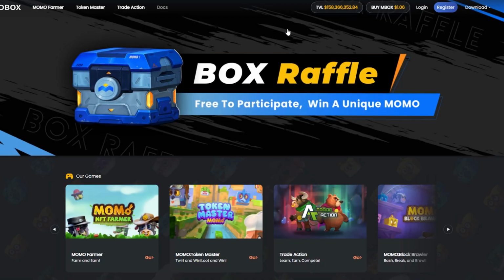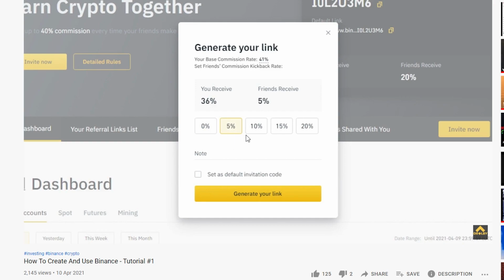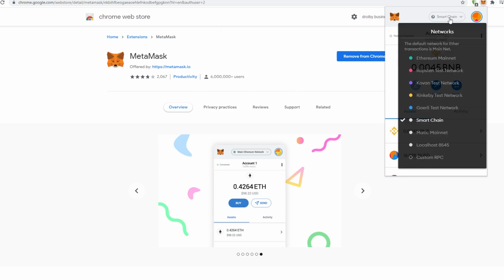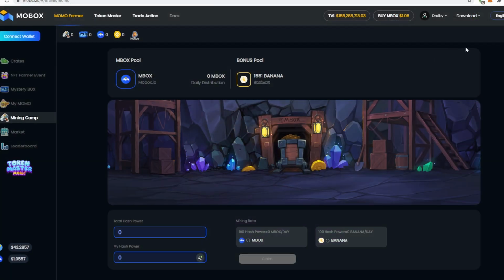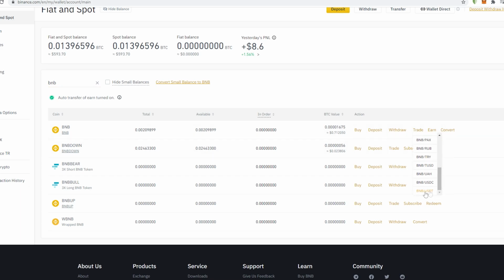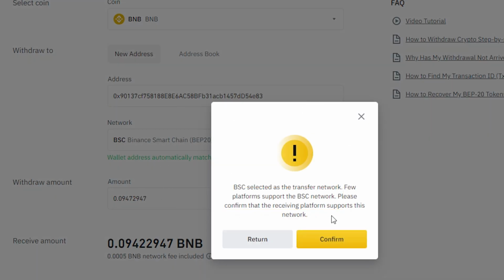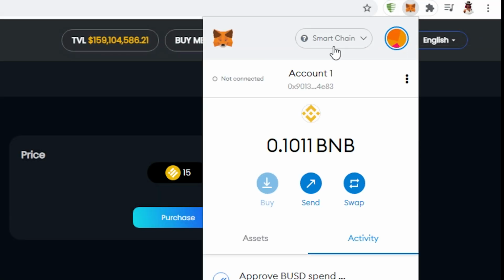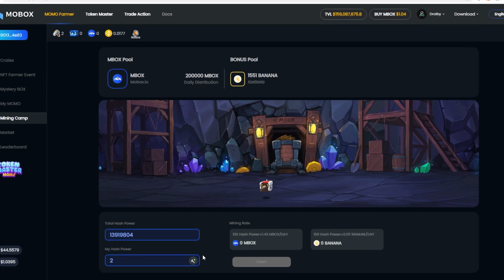How To Buy Your First MOMO In MOBOX! (MetaMask Wallet Beginners Guide)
The Best Binance BONUS/CODE
--- I0L2U3M6 (21% / 20%)

ChainID: 56
Symbol: BNB

I am sharing my opinion based off speculation. You should not take my opinion as financial advice. You should always do your research before making any investment. You should also understand the risks of investing. This is all speculative based investing.